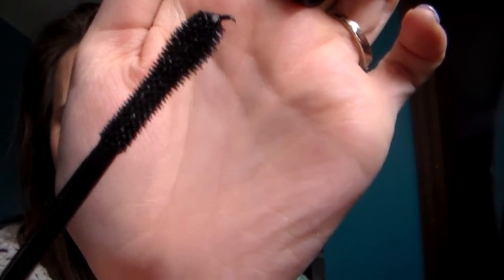Ulta Haul & Update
thanks for watchinggg...